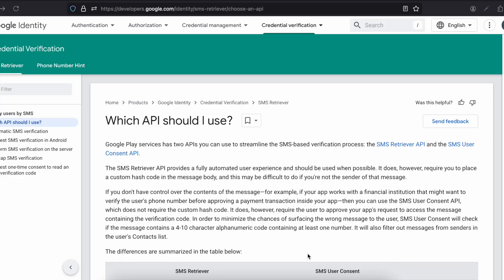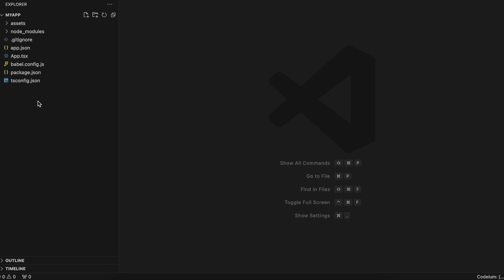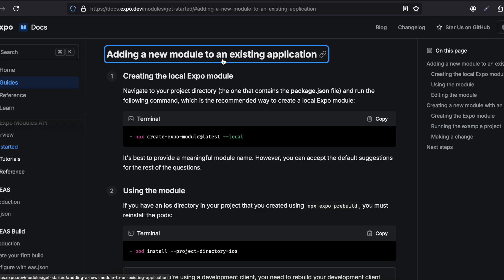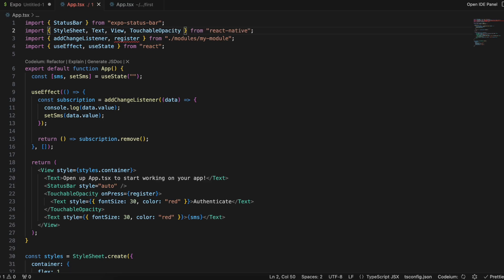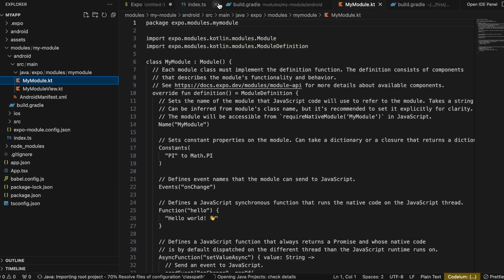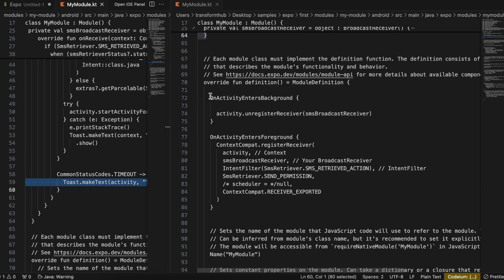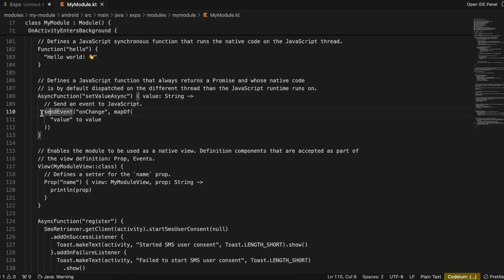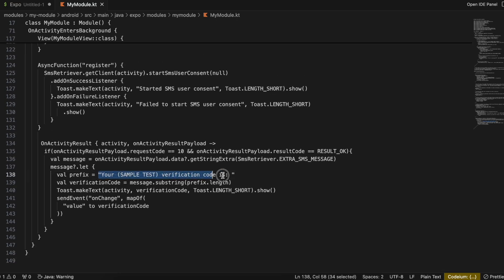How to AutoFill OTP Codes from SMS in Expo React Native (Android) using the Sms User Consent API